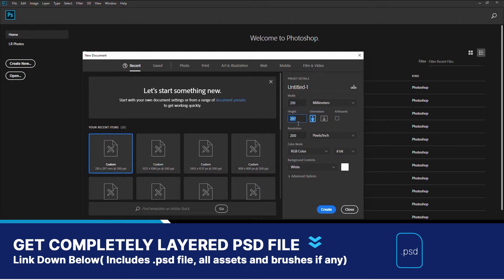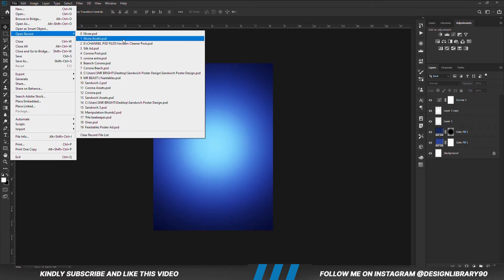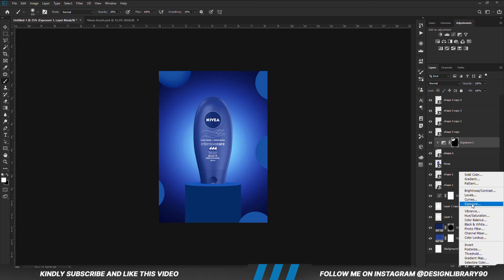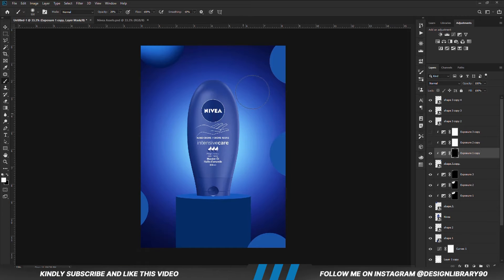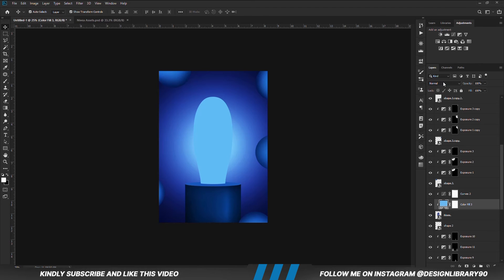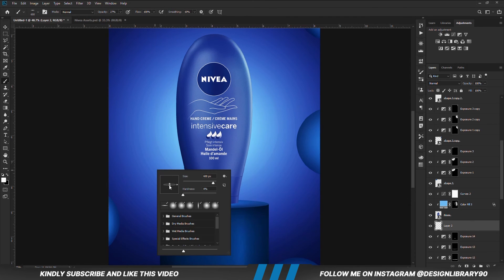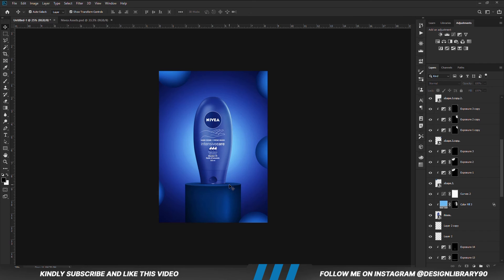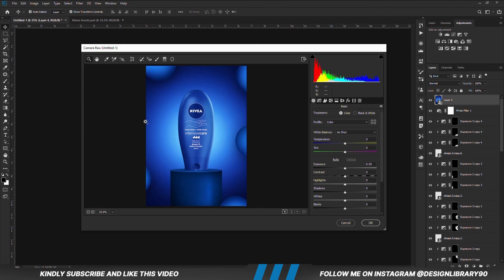Nivea Ad Poster Design | Photoshop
photoshop tutorial
advertising design
graphic design
social media design
packaging design
product manipulation
product manipulation tips
ads

Stay Blessed